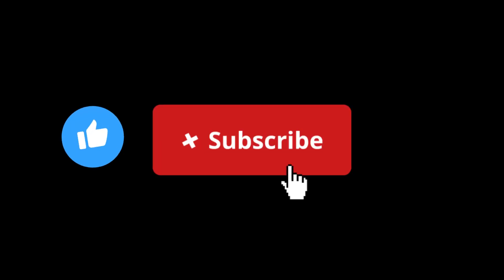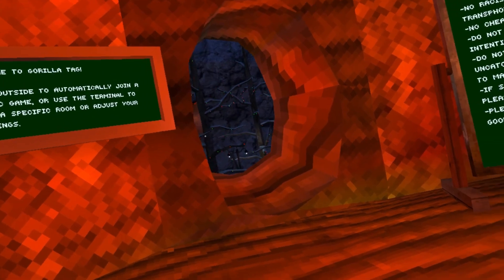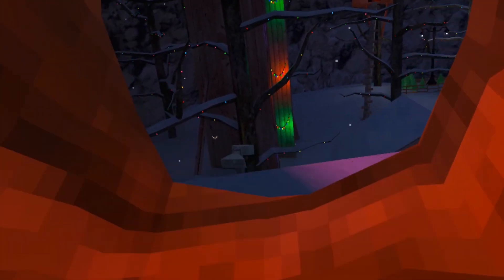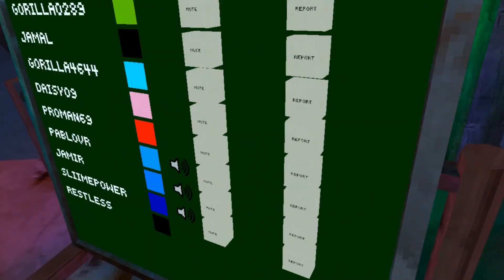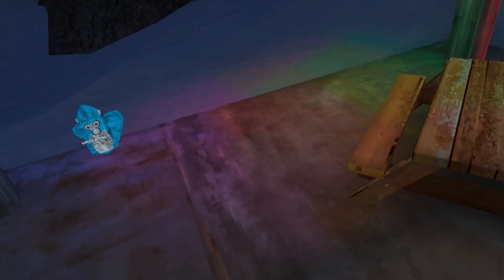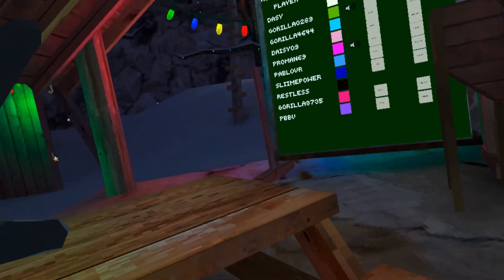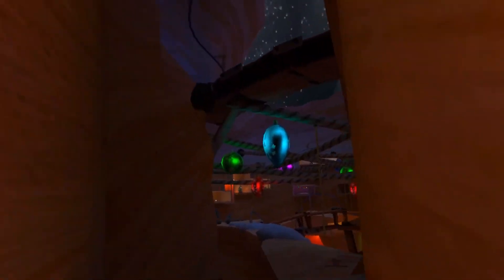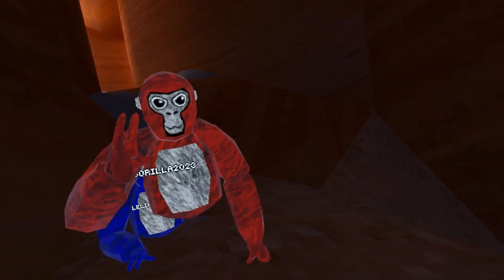Are Casual Lobbies Actually Weird?